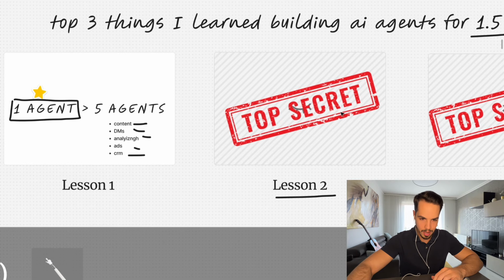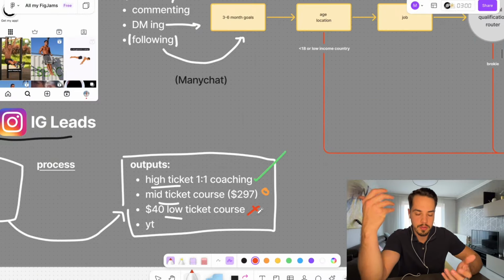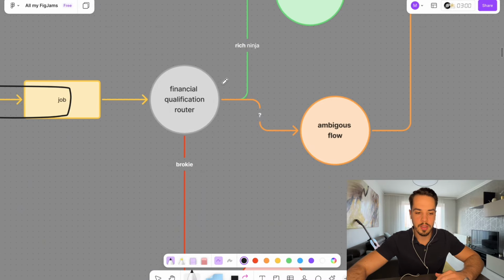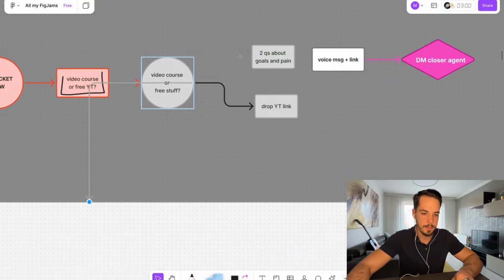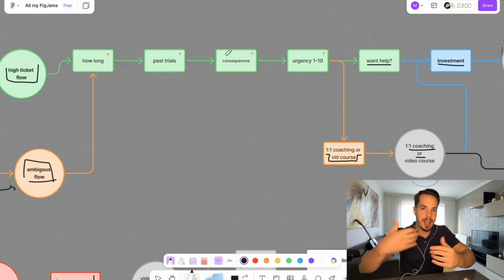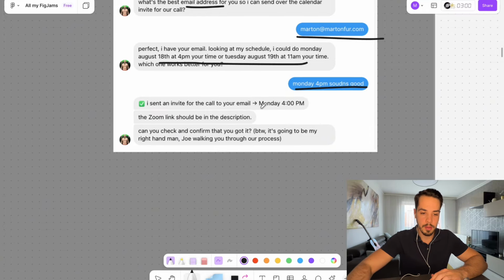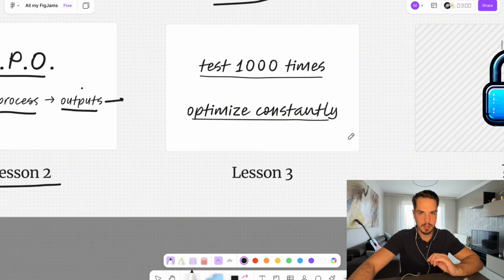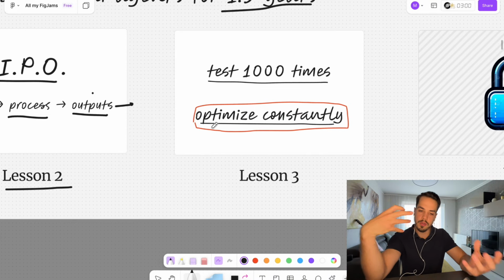how to build AI Agents that replace you & your team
DM me START DEMO on Instagram to chat with my ai setter

Timestamps:
0:00 - intro
0:59 - lesson 1
2:30 - lesson 2
4:11 - ai DM-setter agent
11:00 - lesson 3
13:04 - test my ai setter on IG